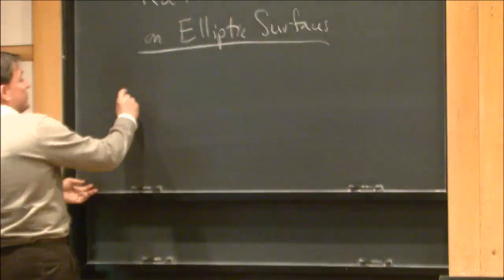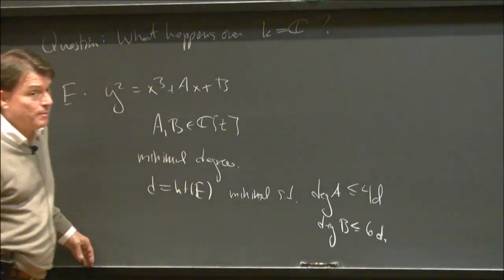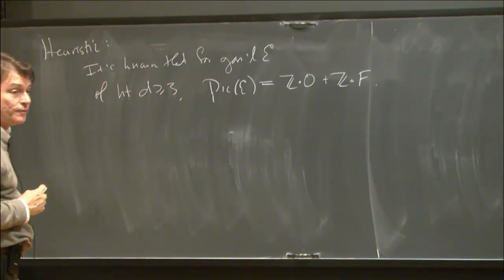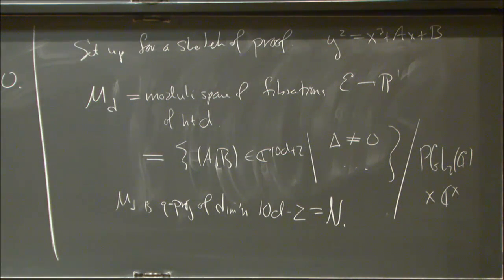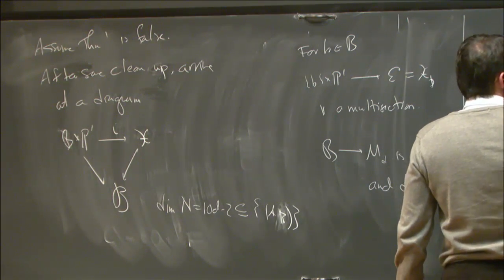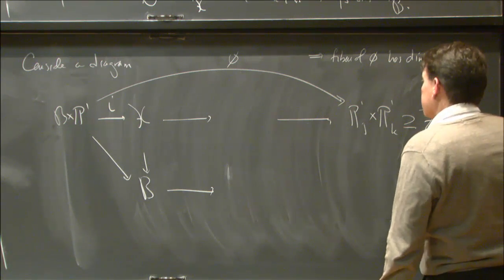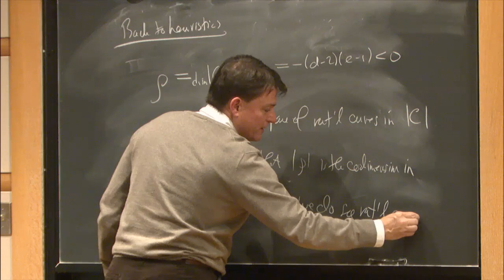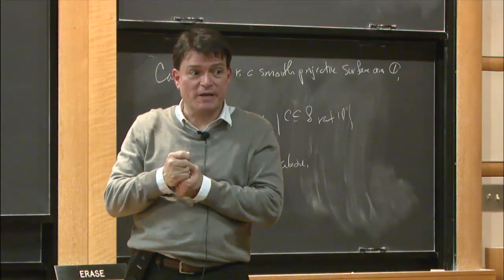Rational curves on elliptic surfaces - Douglas Ulmer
A Joint IAS/Princeton University Number Theory Seminar
Topic: Rational curves on elliptic surfaces
Speaker: Douglas Ulmer
Date: Thursday, May 5

Given a non-isotrivial elliptic curve EE over K=𝔽qt K=Fqt, there is always a finite extension LL of KK which is itself a rational function field such that ELEL has large rank. The situation is completely different over complex function fields: For "most" EE over K=ℂtK=Ct, the rank ELEL is zero for any rational function field L=ℂu L=Cu. The yoga that suggests this theorem leads to other remarkable statements about rational curves on surfaces generalizing a conjecture of Lang.